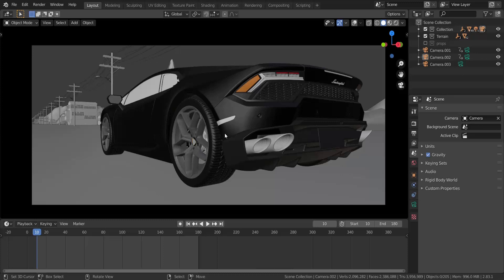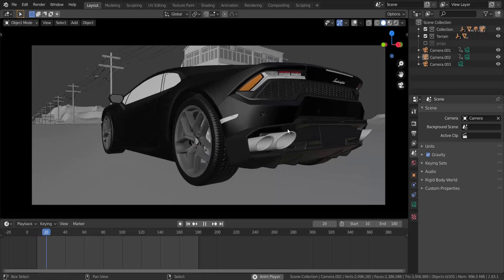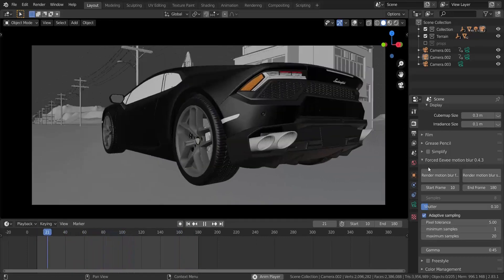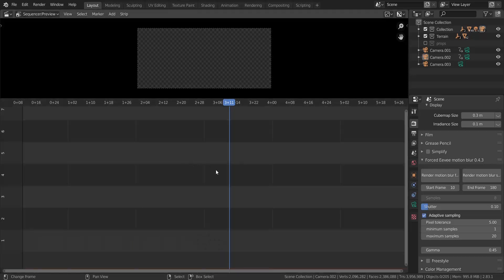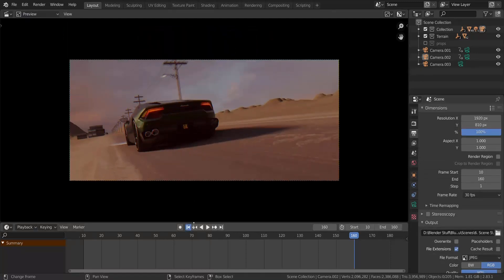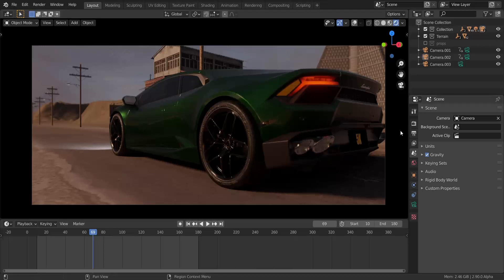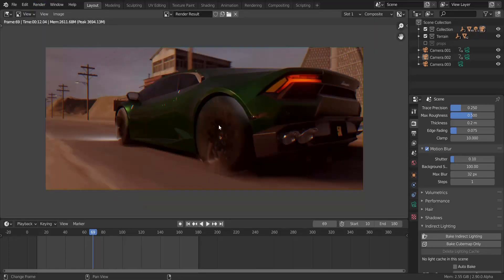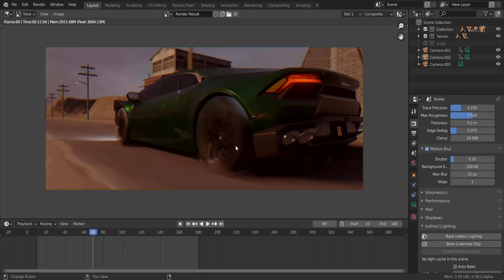Blender 2.9 EEVEE MOTION BLUR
My most anticipated feature is coming to Blender 2.9... Its motion blur finally coming in v2.9 of Blender and I cant wait...